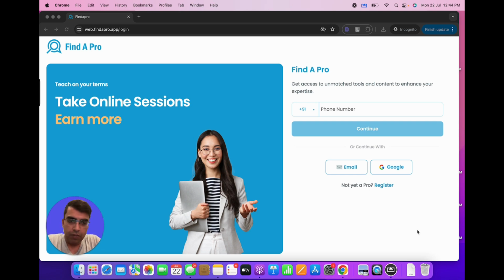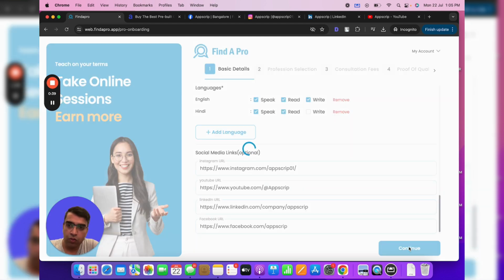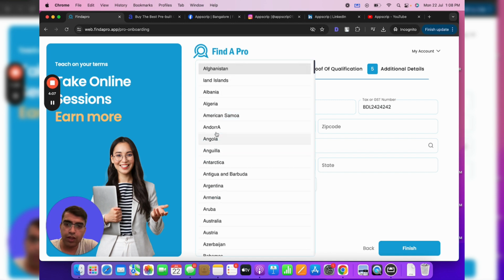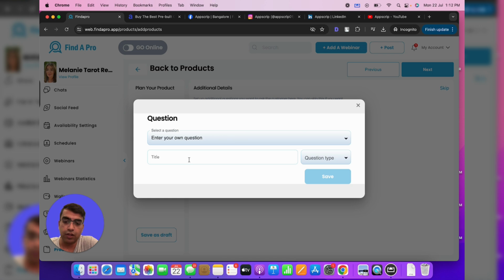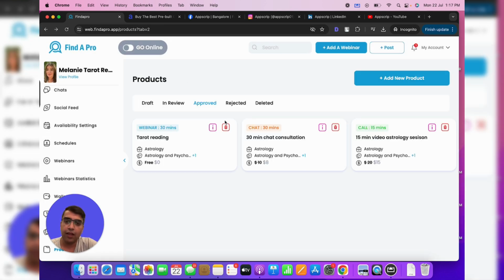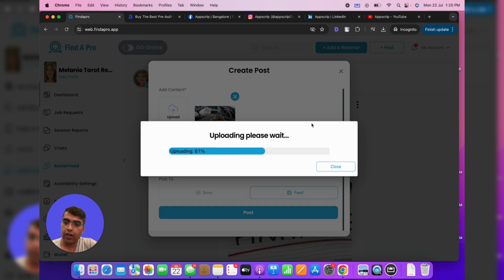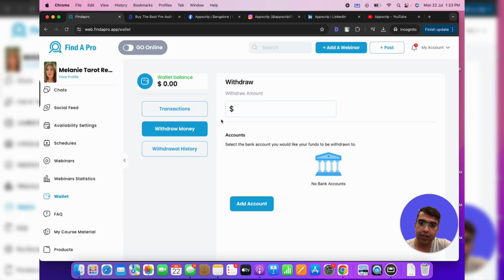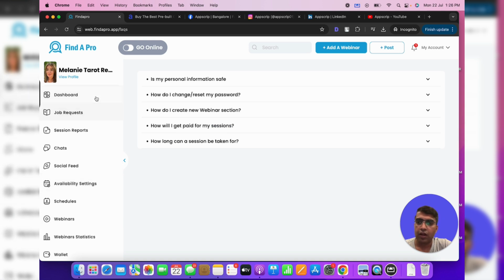Topmate clone demo| Build an app like Intro Clone| Website demo topmate clone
Looking to build a professional marketplace like topmate or intro? Our product can help you launch in under 60 days. This demo highlights the website features of our pre-built onlineconsultationsoftware, Find-a-Pro.

Develop powerful iOS and Android apps with appscrip and create your own professional marketplace similar to astrotalk, intro, and topmate. For $8000, you get full access to the flutter source code. Discover more at [Appscrip Online Consultation Software]

Our scalable apps feature a micro-service architecture powered by nodejs, django, and mongodb. The backend is designed for deployment on docker and kubernetes, compatible with aws, googlecloud, azurecloud, and other leading cloud platforms. Experience seamless webrtc video calls and chats, powered